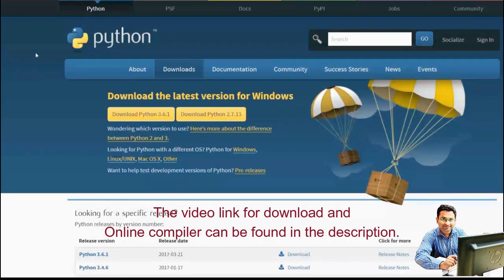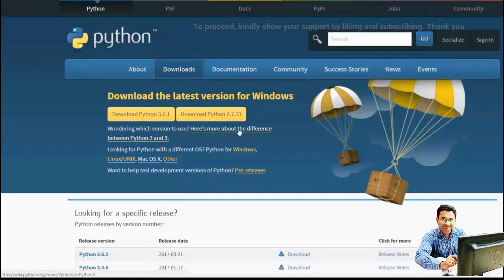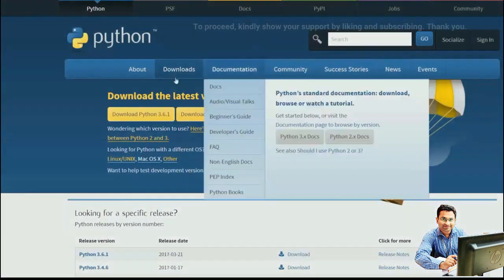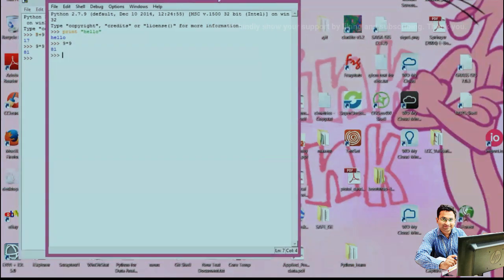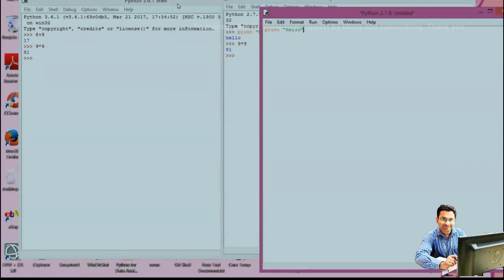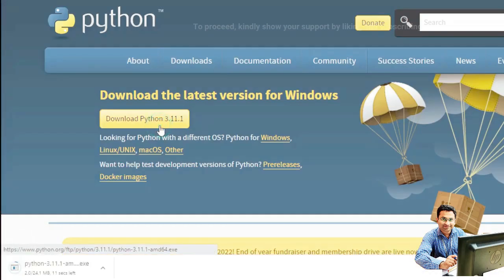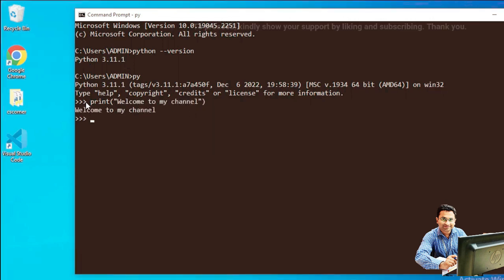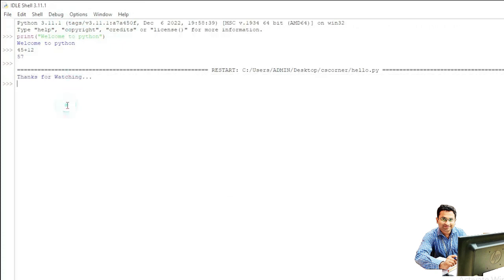Python Installation on Windows (Latest-2023)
Our emphasis is on project-based learning, which means that we will help you learn Python by working on practical projects.

In this video, learn to download and install Python latest version on Windows 11 and Windows 10. We will also set environment variable and verify the installation. With that, we will also run a sample Python code.

In this video, we will give you an introduction to Python programming and discuss why project-based learning is the best approach to learn programming. We will also guide you through the steps of starting your first project and provide you with some helpful tips and resources to make your journey more enjoyable and successful.

We also encourage you to leave your questions and comments in the comment section below. We will do our best to respond to your queries and help you in any way we can.